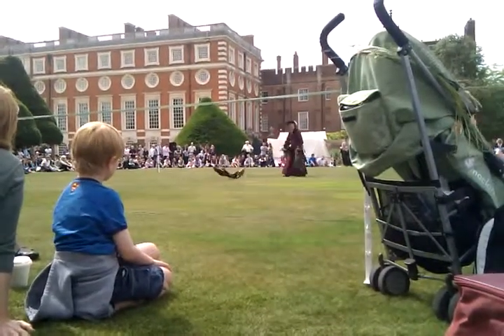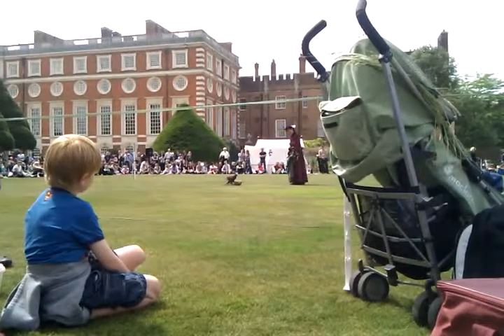Tricking a Hawk to release its grip on a pheasant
Tricking a Hawk to release its grip on a pheasant. Video shot at Falconry display at Hampton Court Palace on spring bank holiday Monday.